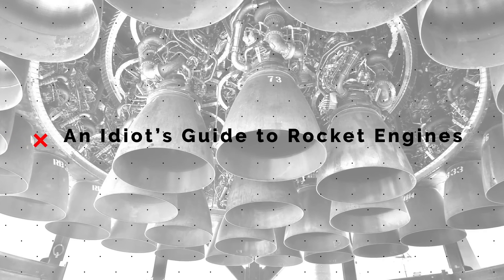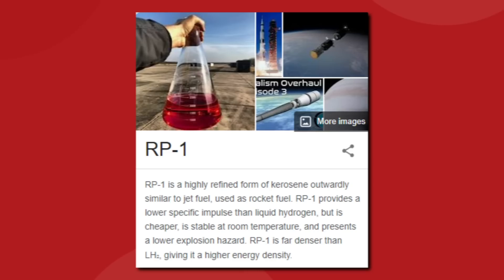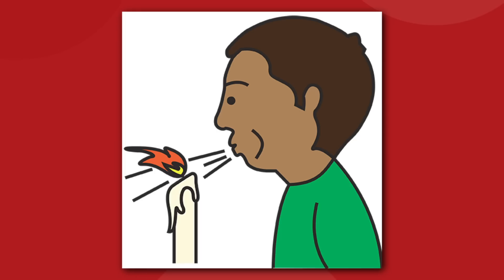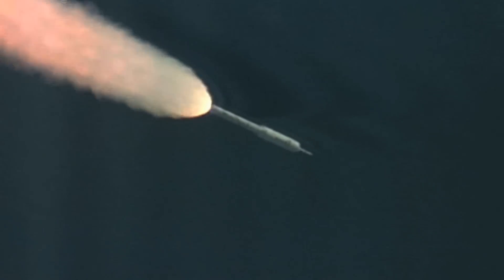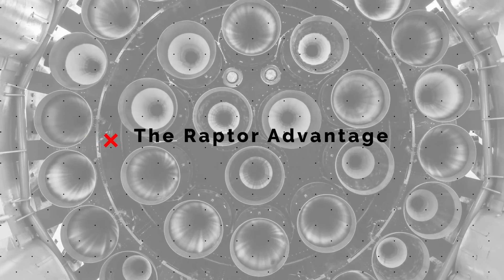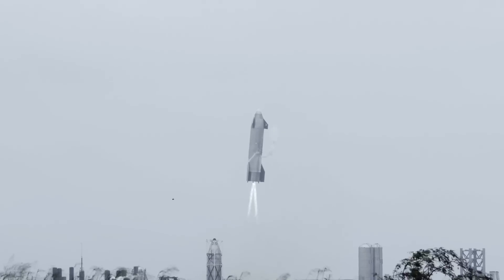The Real Reason SpaceX Developed The Raptor Engine!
Last video: Major New FSD and DOJO Supercomputer Update!